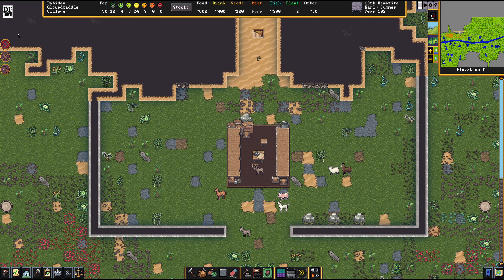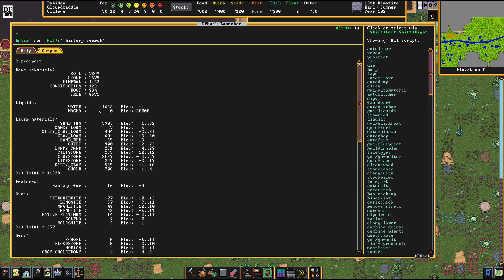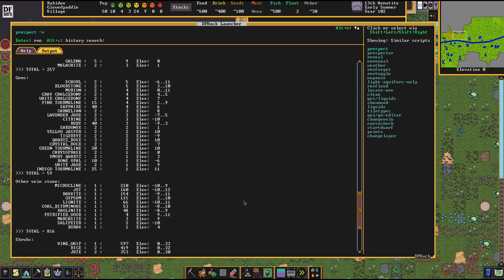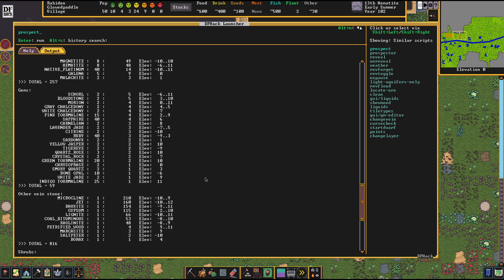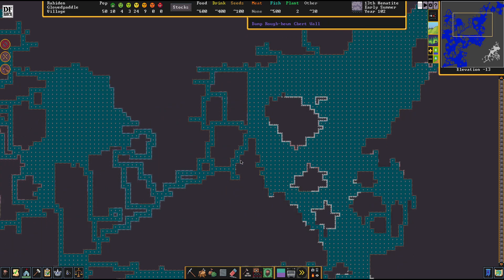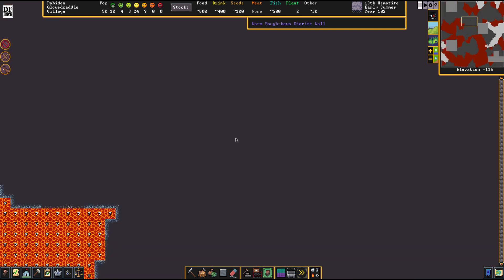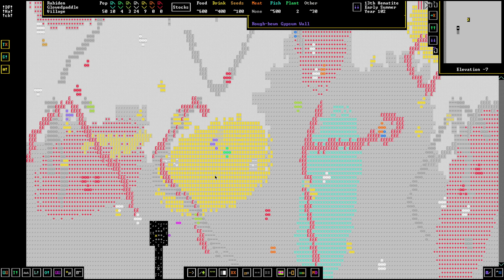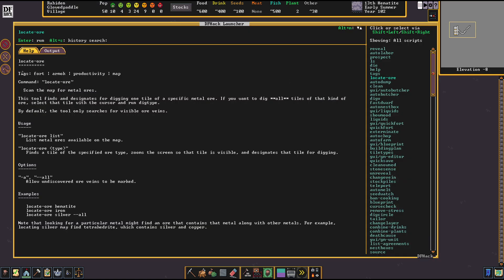PROSPECT / REVEAL MAP - DFHack Steam - Dwarf Fortress Guide